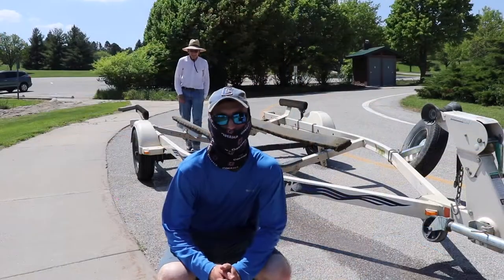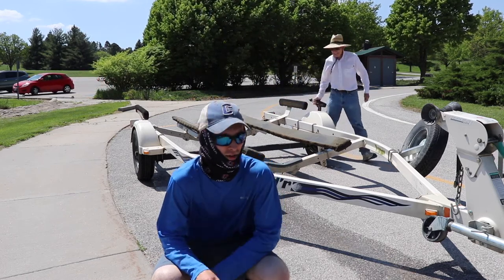OUR BOAT BUNKS ROTTED! Seven Fish Episode 13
As always, If there is something you want to know or would like to see, put it in the comments.  We have a lot of ideas for videos, but would love to know what the world wants to see.